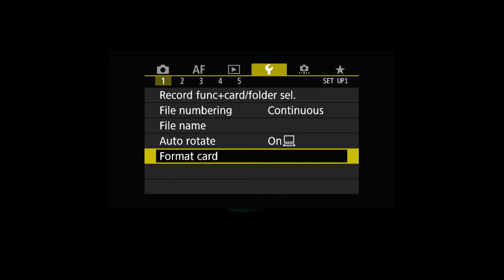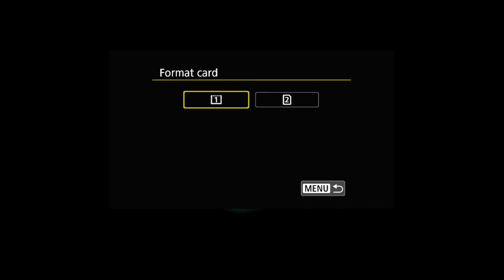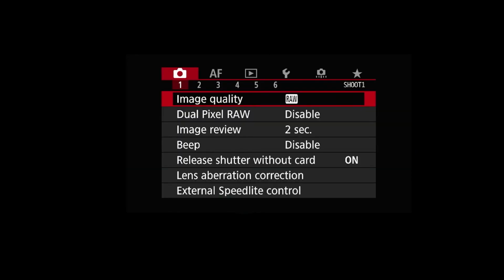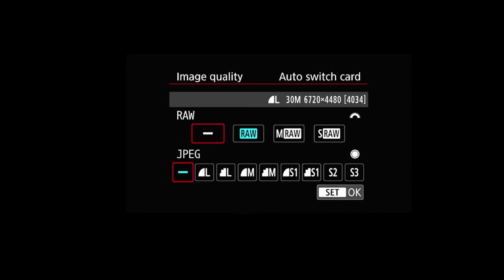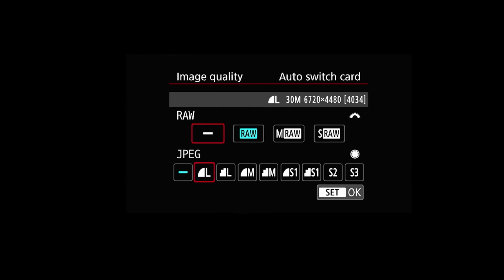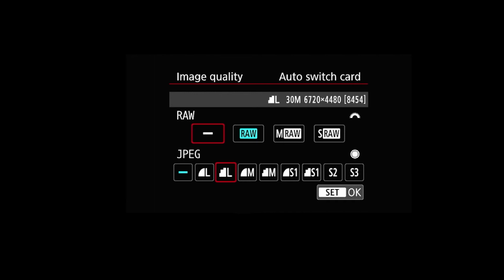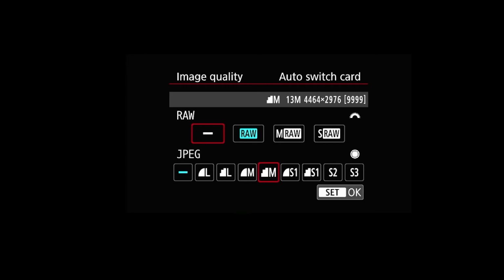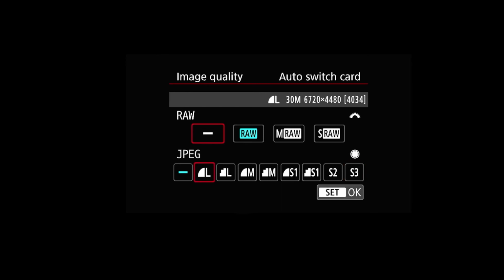RAW vs JPEG (Which is Better to Use?)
RAW vs JPEG.  Which is better?  Both RAW and JPEG have their purpose and what you choose is your choice.  I try to outline some differences here to help you decide which fits your needs.

Timeline:
00:00 Intro
00:22 Differences between JPEG and RAW
00:57 How I started with JPEG
01:10 Issues with RAW Photos
01:30 JPEG has benefits
01:42 Differences on JPEG Sizes
02:00 Getting into the many JPEG settings (confusion)
02:30 Formatting the SD card
02:50 Menu on the camera to format
03:55 Setting the JPEG quality on the back of the camera
06:49 Making your choice of RAW or JPEG
07:04 More videos to watch

I use Backblaze and would appreciate it if you use this link if you decide to use Backblaze (it gives me 2 free months).  I get no kickbacks other than the free months from the referral